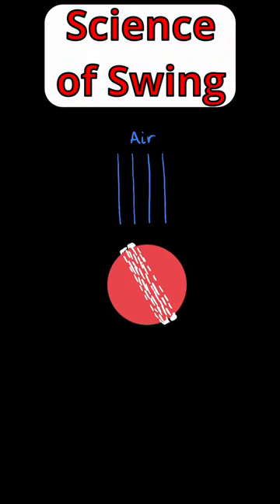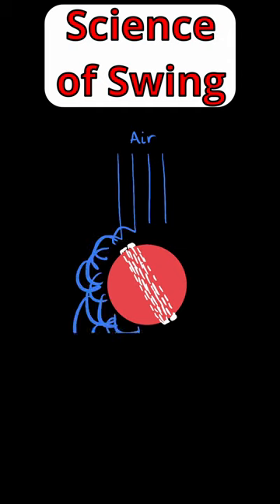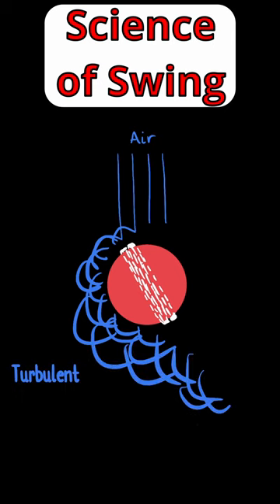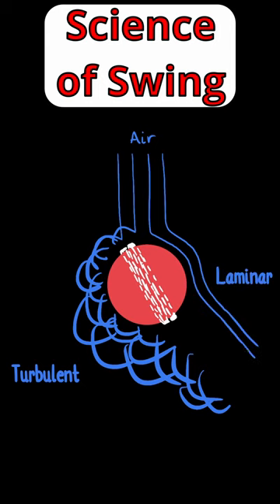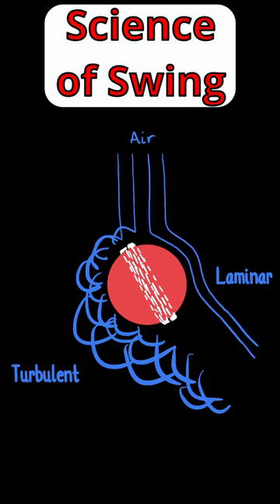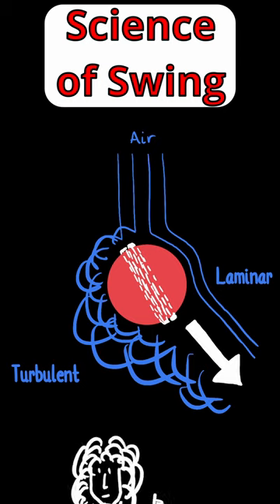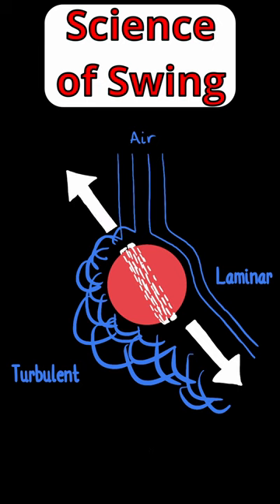Why a Cricket Ball SWINGS?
Swing Bowling EXPLAINED (Why Does a Cricket Ball Move Sideways in the Air?)

A cricket ball is said to “swing” when it moves sideways through the air as it’s bowled. Swing bowling is very exciting to watch, so let’s talk about why it happens!

Conventional swing usually occurs with a fairly new cricket ball that hasn’t been used much. The bowler delivers the ball so that the seam (arrow pointing to seam) does not point toward the batter, but rather slightly to one side. Then, as the ball moves towards the batter, it pushes through air, which exerts forces on the ball.

Here, because the seam points this way, the air that flows across the left side gets disrupted by the roughness of the stitching. This turbulent air flow seems to “stick” to the ball for a long time. On the other side, the ball is smooth, so we get smooth, or laminar flow, which separates quite early from the ball. As a result, the ball pushes air in this direction, meaning the air pushes the ball back with an equal and opposite force (thanks Newton), in this direction. This is why the ball swings.

As the ball gets a bit older, the bowling team polishes one side to keep it smooth, and allows the other to get rough, which makes the swing effect more pronounced. Now what about reverse swing, and the conditions needed for swing? We’ll talk about these in future videos, so drop us a follow!